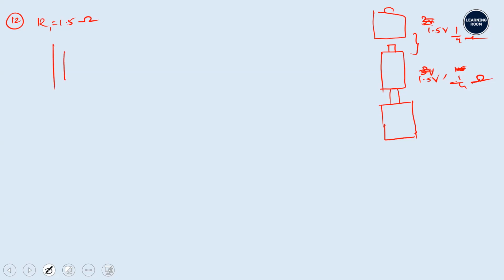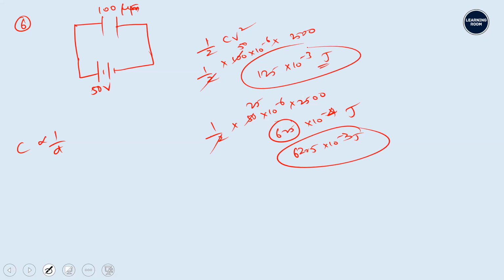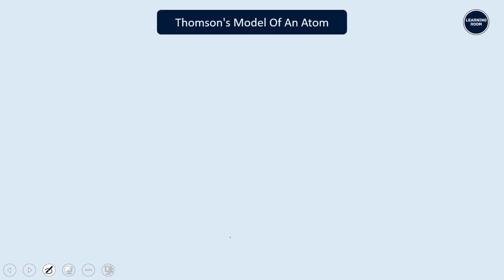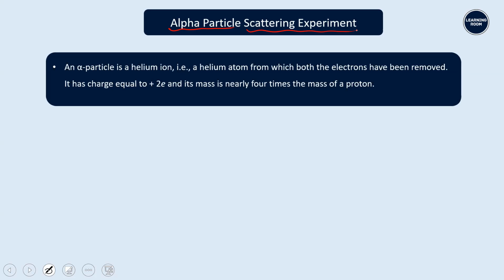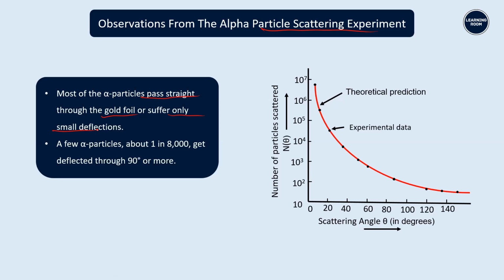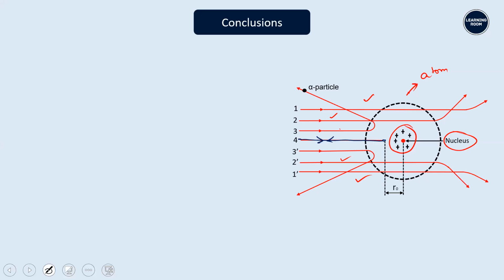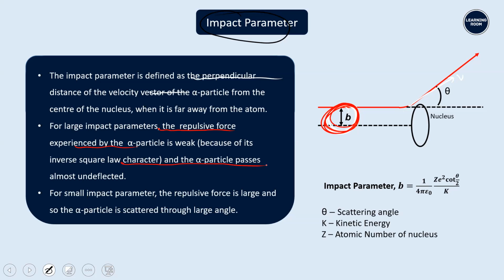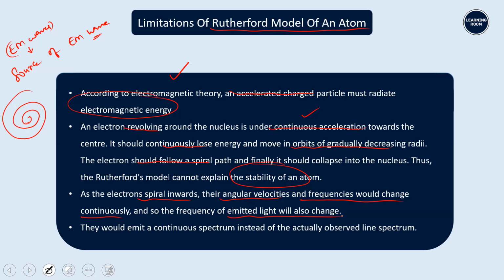XII Physics b2 12th sep 22